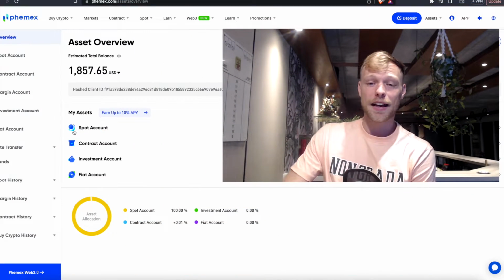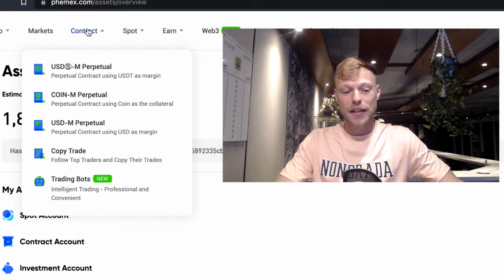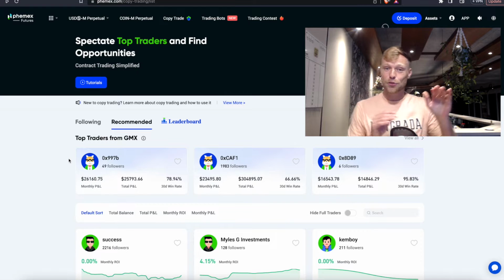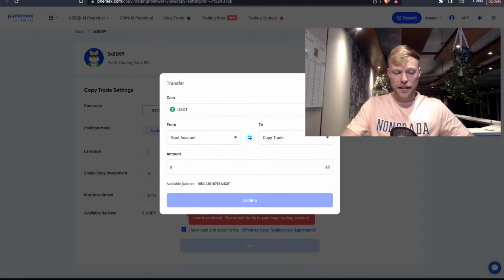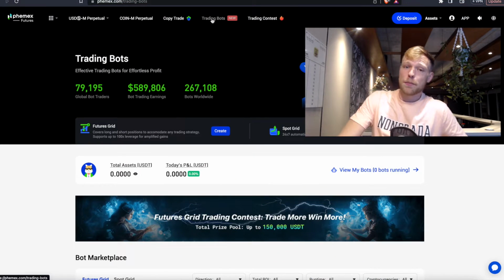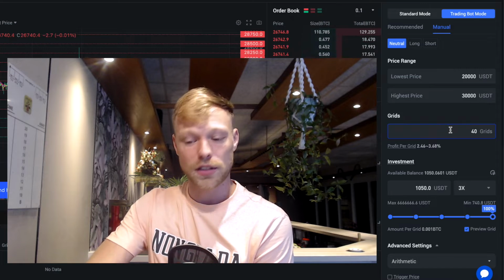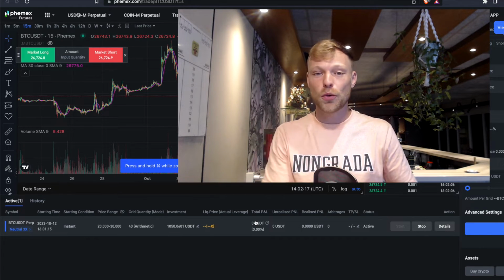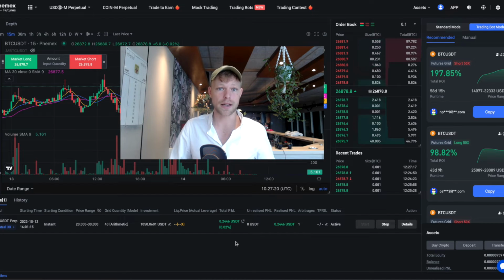Phemex Tutorial: CopyTrading and Trading Bots to Master Passive Income SAFELY! (Automated)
🔵 $4000 BONUS & ACCESS TO WHALEALERTS TELEGRAM!

Unlock the door to automated passive income with our comprehensive Phemex tutorial! 🚀 Discover the power of CopyTrading and Trading Bots to elevate your earnings effortlessly. Join us as we guide you through the setup, reveal insider tips, and share real results from our own bots. 💰✨

00:00 Intro to Phemex
01:12 Create Account on Phemex
01:43 Deposit Funds
01:56 Why use Phemex for Passive Income?
03:30 Phemex Copy Trade
04:50 Transfer Funds
05:03 Set Copy Trade Settings
05:29 Copy Multiple Traders
05:59 Phemex Trading Bots
06:15 Phemex Futures Grid Bot
06:38 Create a Trading Bot
07:14 Advanced Settings
07:44 Trading Bot Live
08:08 Like and Subscribe!
08:30 Results
09:13 Strategy Tip
11:36 Outro

Unlock the potential of automated passive income with our comprehensive Phemex tutorial, covering Phemex Copy Trading, Trading Bots, passive income strategies, cryptocurrency trading insights, expert traders on Phemex, risk management, market trends, and more.

Join us for a deep dive into the world of Phemex, where we explore Phemex tutorial, Phemex automation, income generation, and algorithmic trading strategies for financial independence and trading success, sharing results and tips on Phemex Copy Trading, expert traders, risk management, market trends, and the Phemex exchange platform.